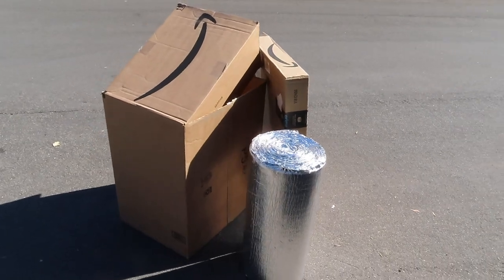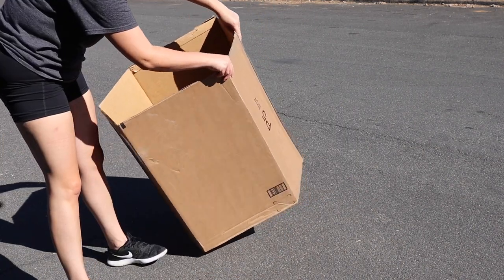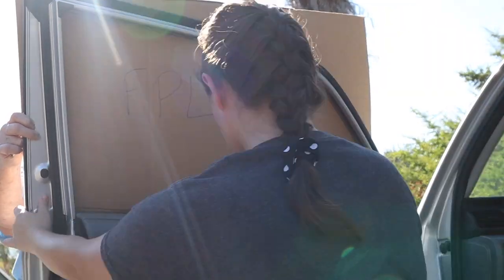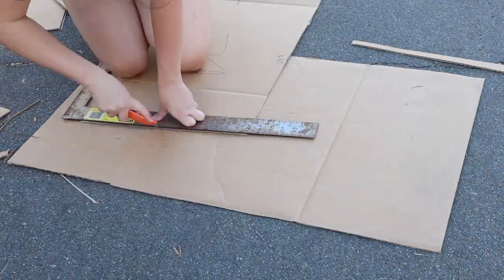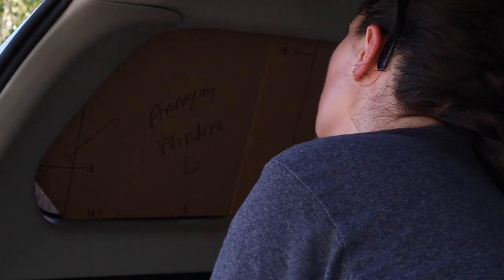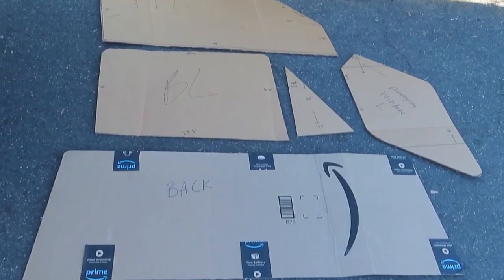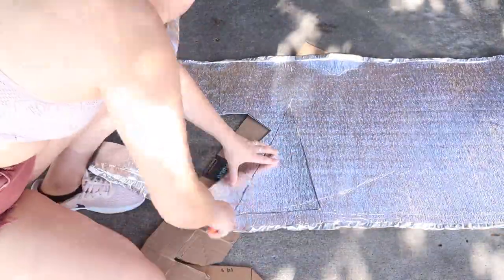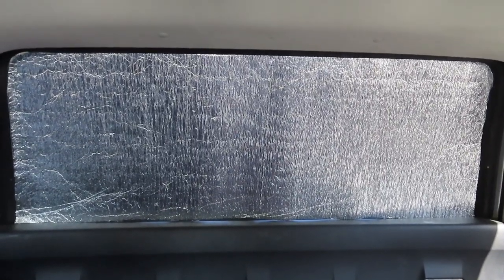DIY 4Runner Window Shades for Under $50 **CHEAP + EASY**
Hi friends!

This week's video is Part 1 of my Car Camping Modification series where I'm converting my 2013 Toyota 4Runner into a car glamping machine ✨

In this super easy and affordable DIY project, we'll be making custom window shades to block out the sun...but more importantly, to block out any unwanted looky loos while you're camping.

I used this 24'x40' reflective insulation roll from Amazon, which covered all nine windows with plenty to spare.

Reflectix: shorturl.at/ruTX6

Be safe. Be kind.

XOXO,
Angelica